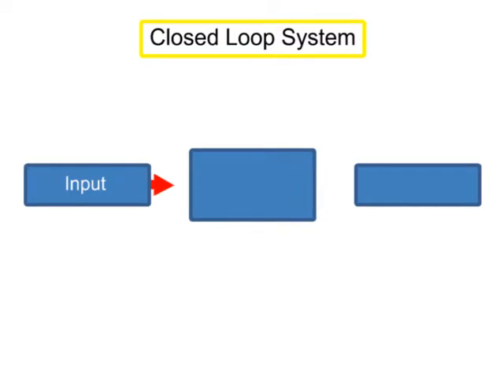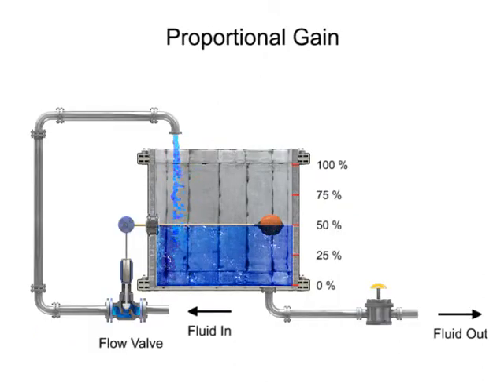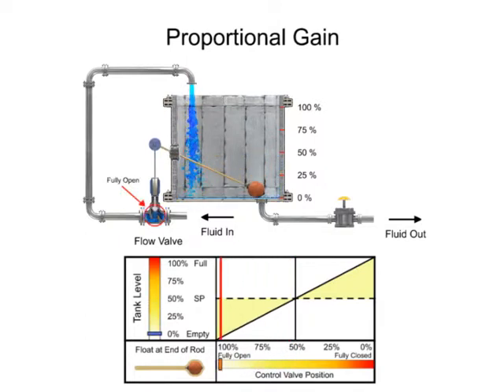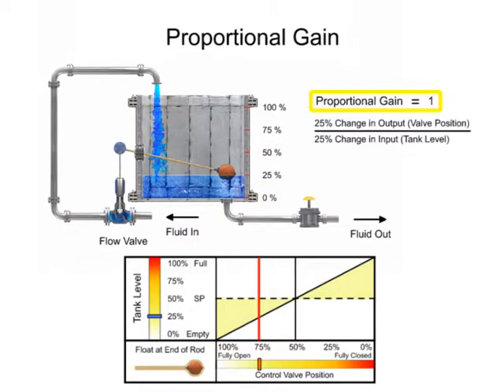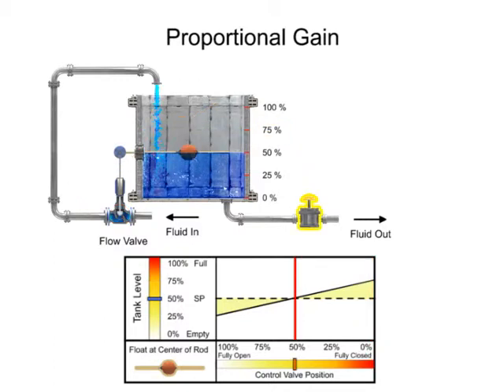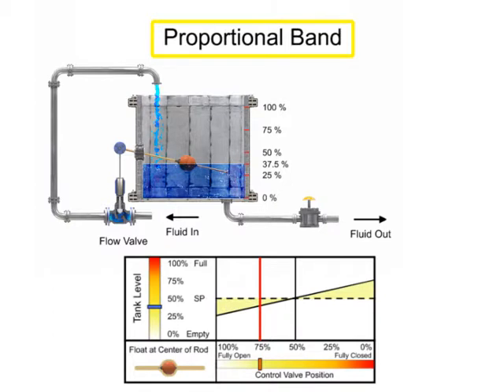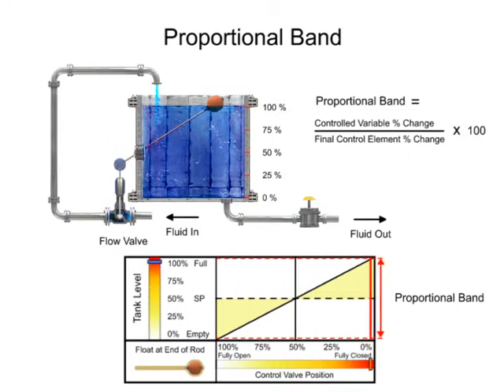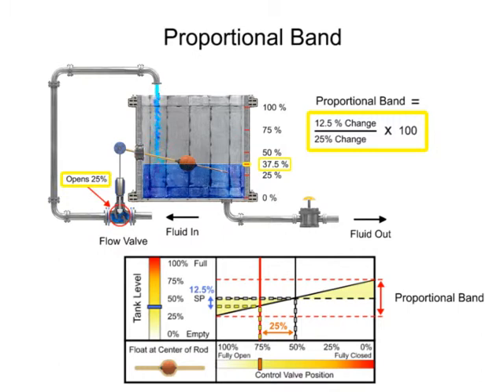Proportional Gain and Proportional Band